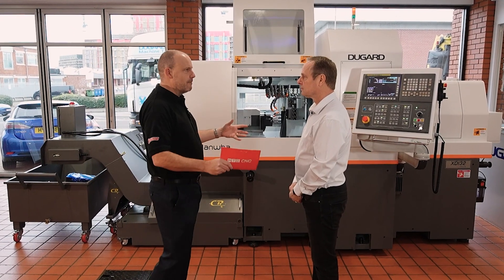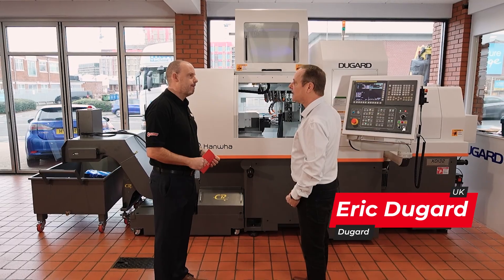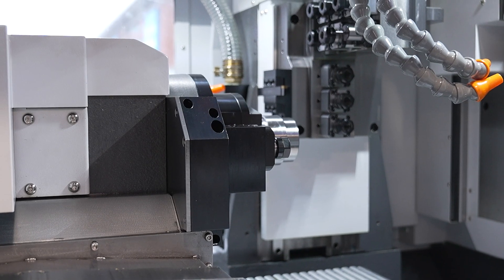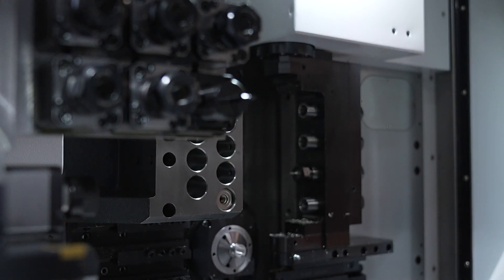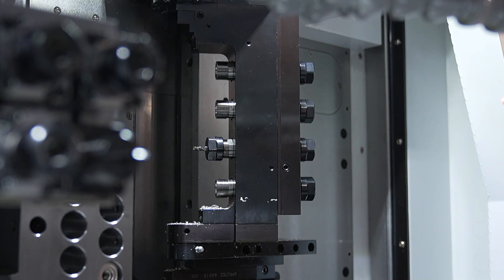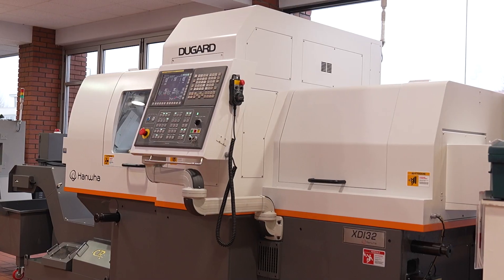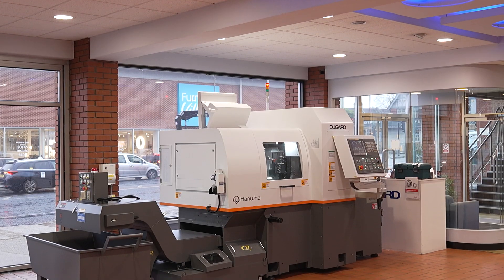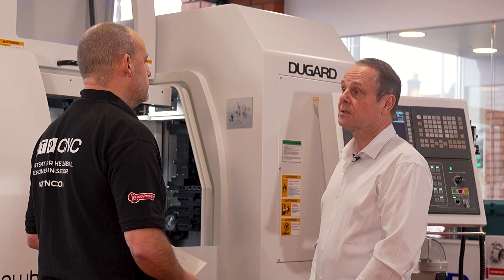New 32mm sliding head from Hanwha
Introducing the cutting-edge Hanwha XDI 32 machine – a powerhouse of precision with robust machining performance and unparalleled productivity. Equipped with advanced features including Fanuc/Siemens control, a sub-spindle, 6,500rpm capability, and a maximum turning diameter of 32mm, this machine stands at the forefront of innovation. With up to 26 tools and multiple axes, including a double supported B axis, it offers versatility for intricate machining tasks. Paul, journeyed to Hove to engage with Eric Dugard and delve deeper into the intricacies of this new model.

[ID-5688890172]